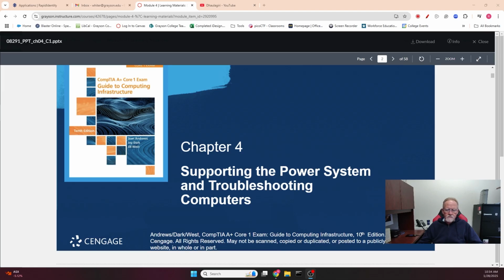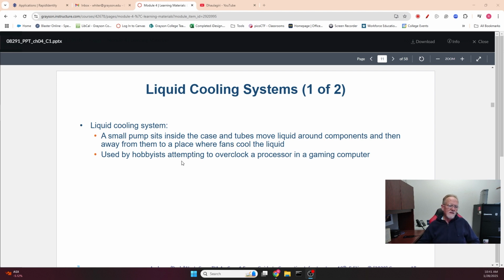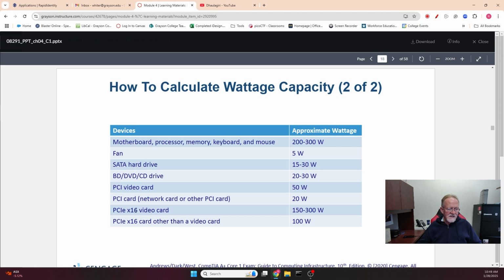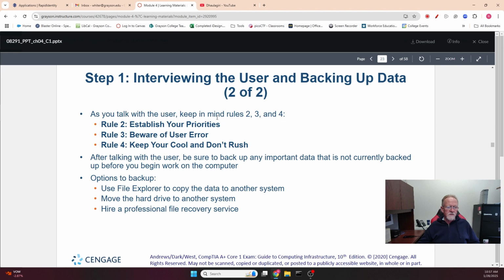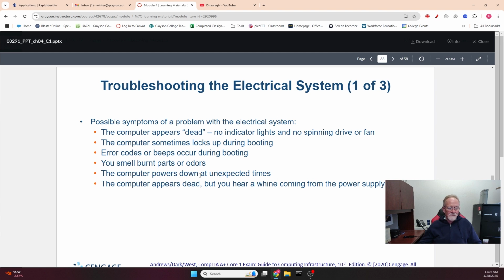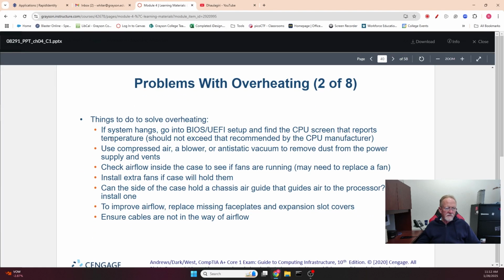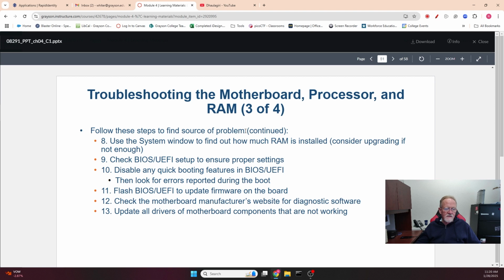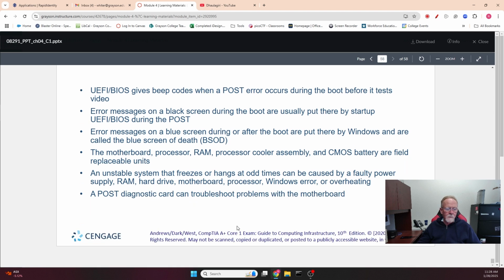Chapter 4 Power Supply Lecture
Brief overview of Module 4 and the use of power supplies and troubleshooting power issues in PCs.